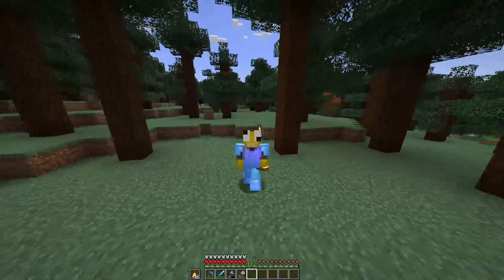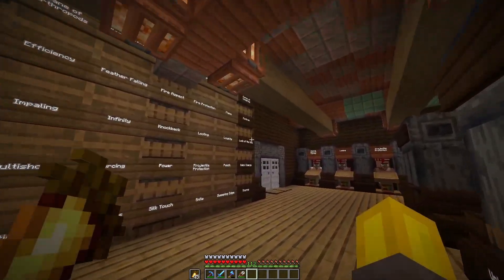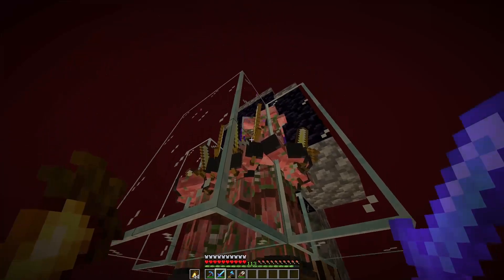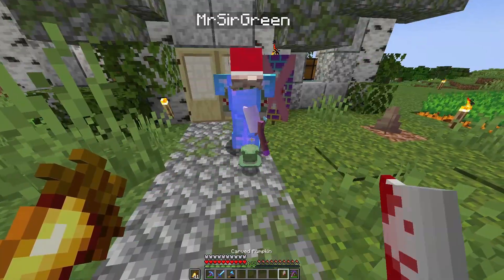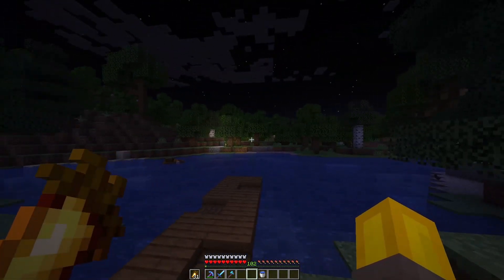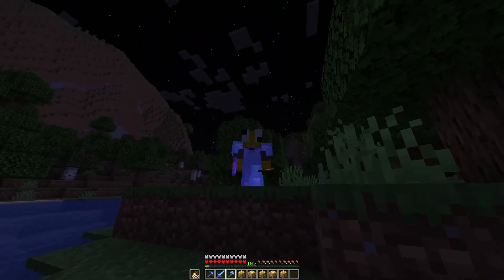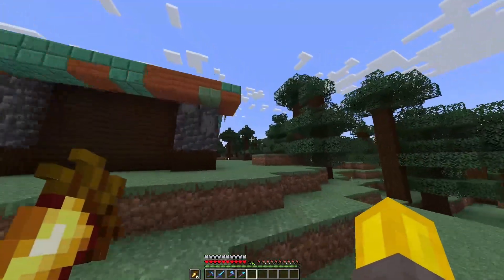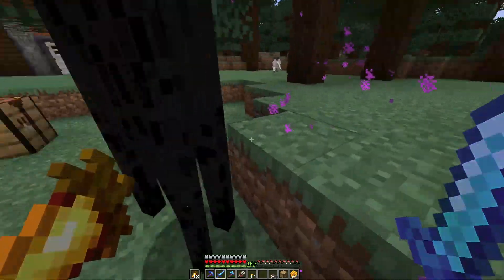TIME FOR BEES | Wildcraft 2: #3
In this episode of wildcraft i built a home for all my bees and worked on the villager trading hall! A lot of progress!

subcount: 817

"Scherzo" by J.R.S. Schattenberg